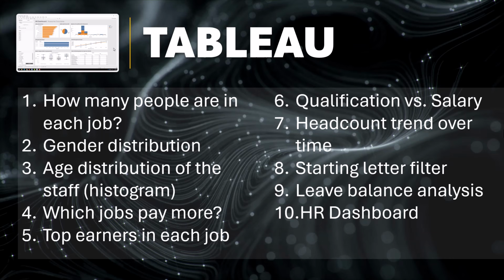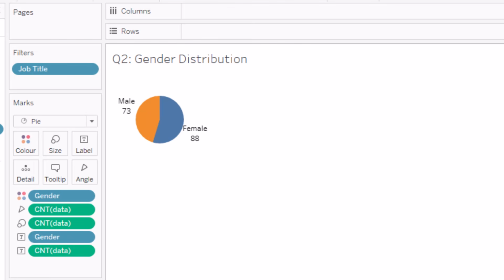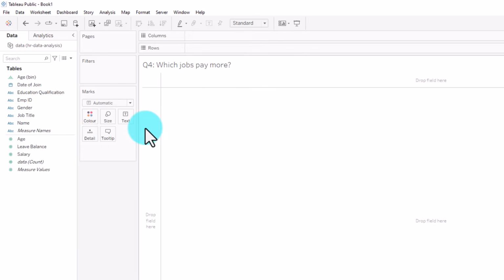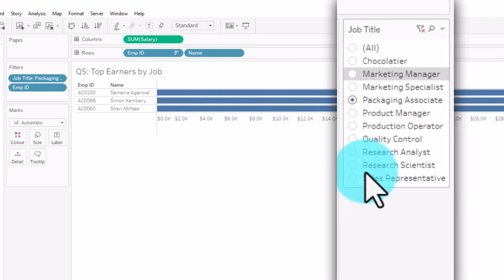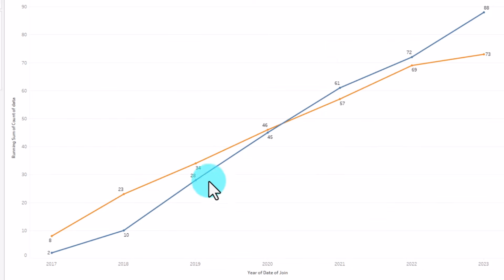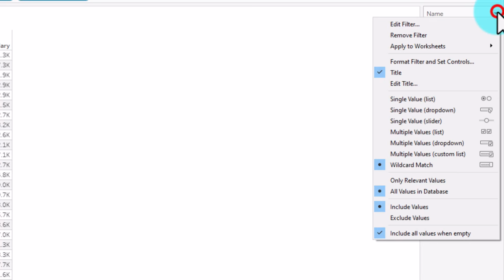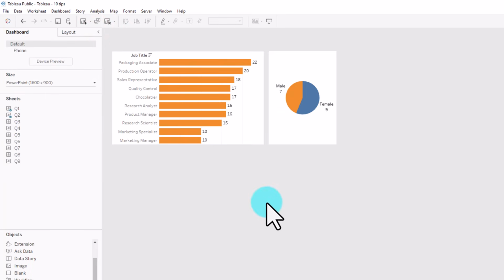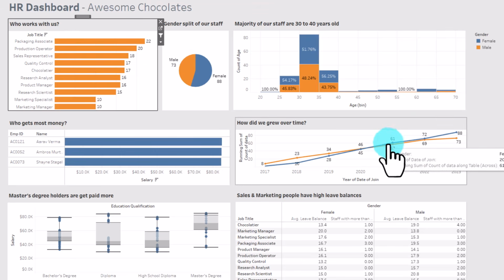Create a HR Dashboard with Tableau - Full Tutorial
Do you want to know how to analyze data and create beautiful dashboards with Tableau? This video is for you. Learn how to go beyond the basics of Tableau and use concepts like:
👉 Calculated measures & columns
👉 Customizing visuals
👉 Creating histograms & box plots
👉 Working with "Marks"
👉 Field formatting
👉 Filters, Actions and using "Context"
👉 Cumulative totals
👉 Setting up a dashboard

We are going to the sample HR data (download it and answer these 10 questions.

1) How many people are in each Job?
2) Gender distribution
3) Age spread of our staff
4) Which jobs pay more?
5) Top earners by job
6) Qualification vs. Salary
7) Staff growth trend in the last 5 years
8) Employee filter by starting letter
9) Leave balance analysis
10) Quick HR Dashboard

⏱ Video topics & timestamps:

0:00 - Loading data into Tableau
0:30 - People by job (Q1)
1:45 - Adding labels & changing colors
2:20 - Gender distribution (Q2)
3:30 - Adding a job title filter for the pie chart
4:23 - Age spread of the staff (Q3)
5:02 - Bin customization for the histogram in Tableau
6:54 - Which jobs pay more (Q4)
8:26 - Adding tooltips
9:11 - Top earners by job (Q5)
10:36 - Context filters and fixing the top filter problem
12:23 - Qualification vs. Salary (Q6)
13:22 - Staff growth over time (Q7)
14:10 - Using "Quick Table Calculations" to get running total
14:46 - Employee filter by starting letter (Q8)
15:50 - Adding first letter calculated column
17:16 - Leave balance analysis (Q9)
17:40 - Staff with more than 20 days leave balance - Calculated Measure
18:42 - Quick HR Dashboard with Tableau (Q10)
20:39 - Dashboard actions and fixing context filter errors
22:54 - Adding titles with Textboxes

📺 More on Tableau & Power BI

Power BI FULL Course (50 videos, 20+ hours material)